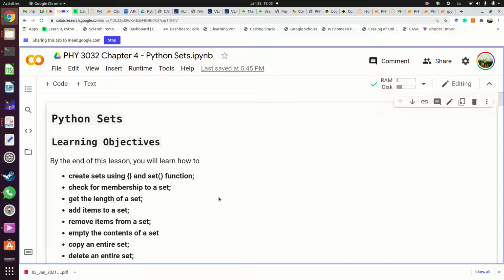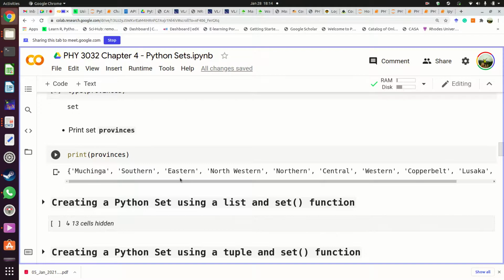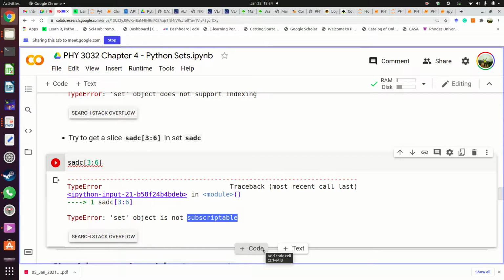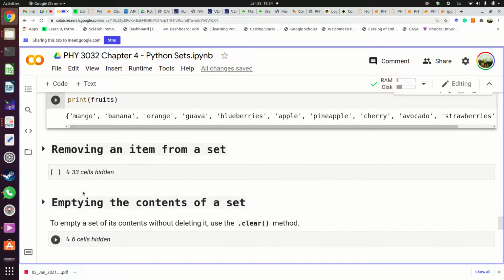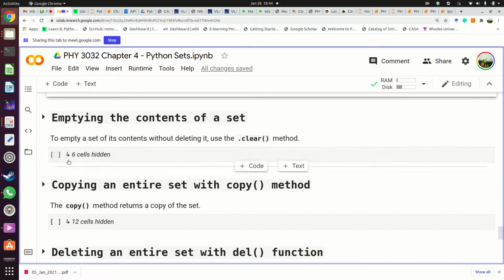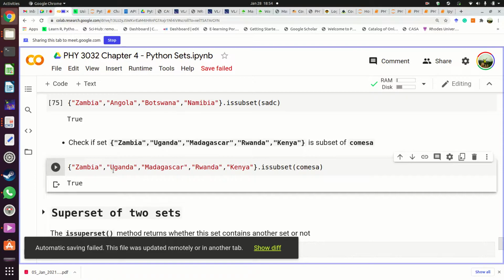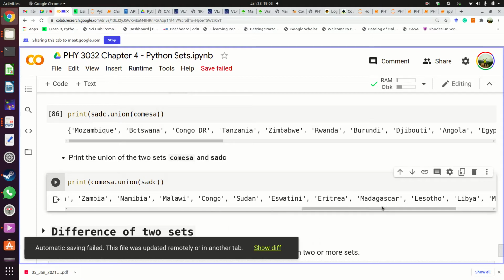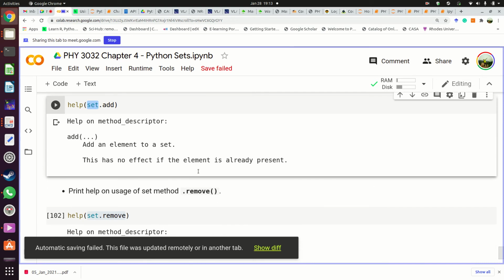UNZA PHY 3032 Chapter 4 Python Sets 2021